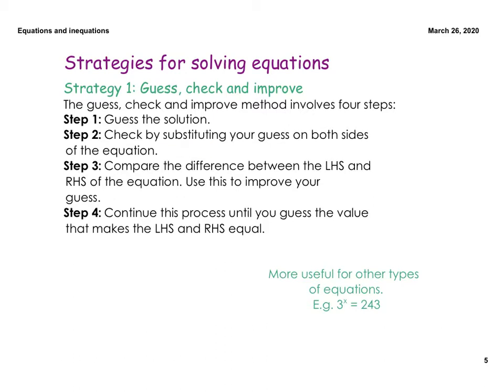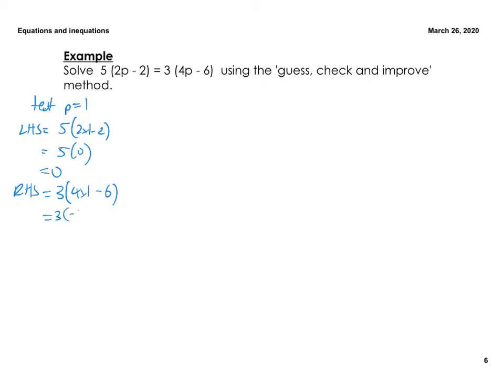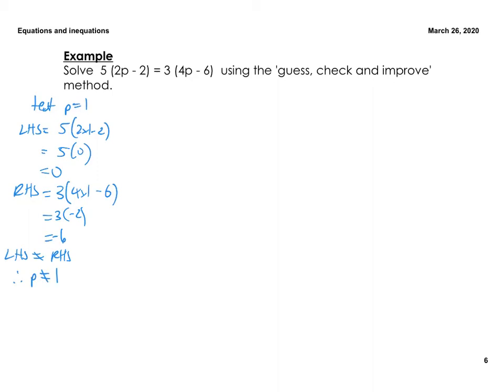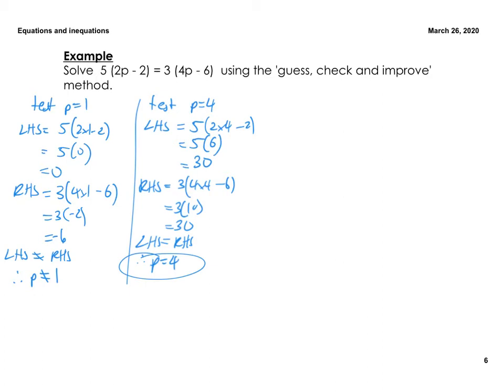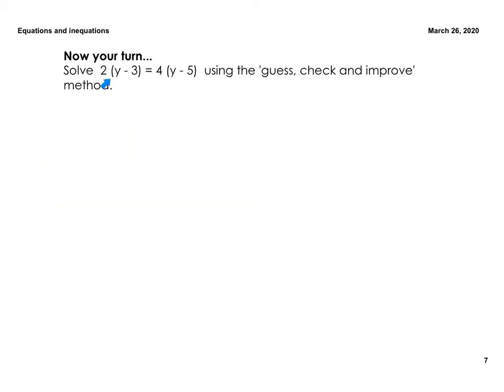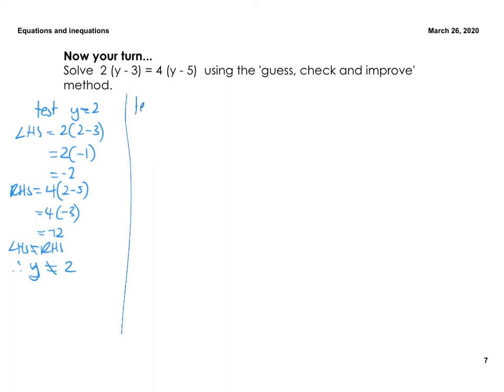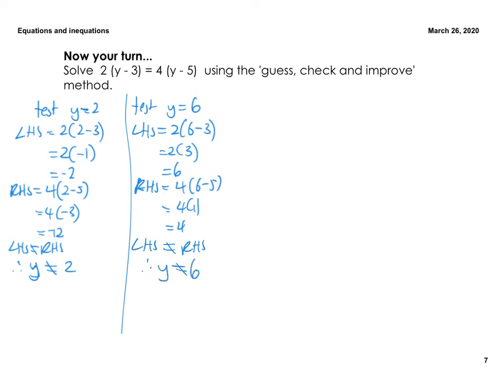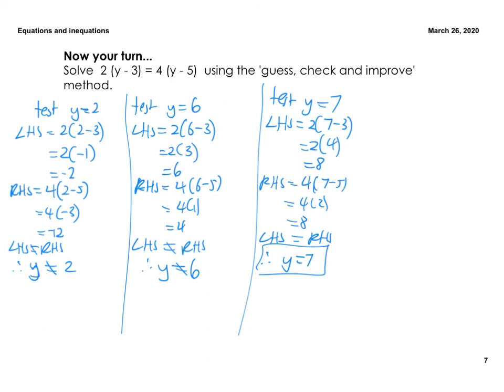28. Equations: Guess, Check, Improve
Method 1 of solving equations. Test a value, and check your answer by substituting into the equation. If the two sides equal each other, you have the correct answer. If the two sides are different, test another number.